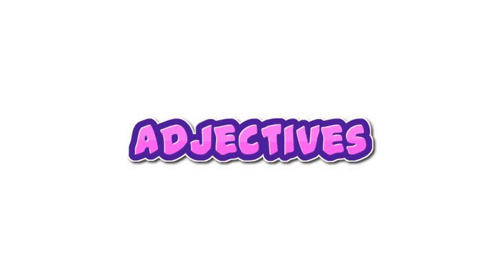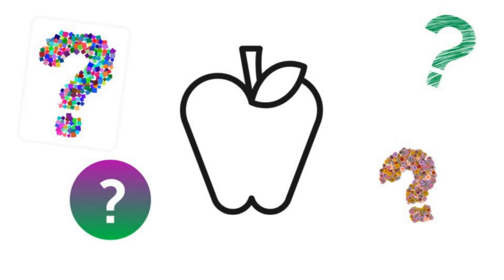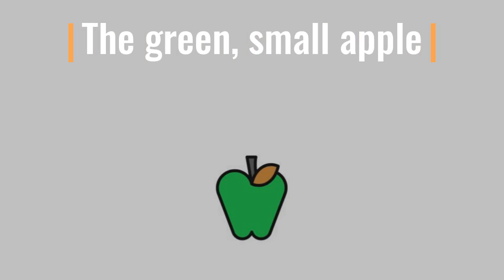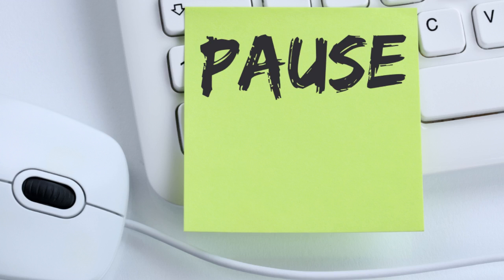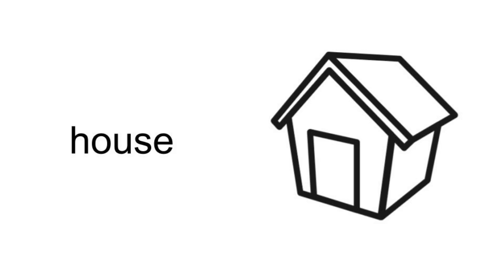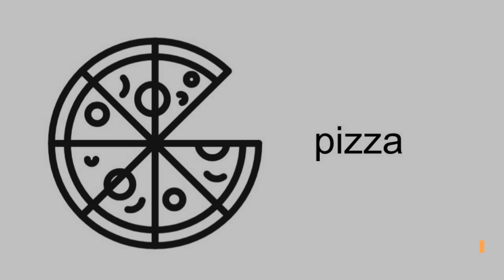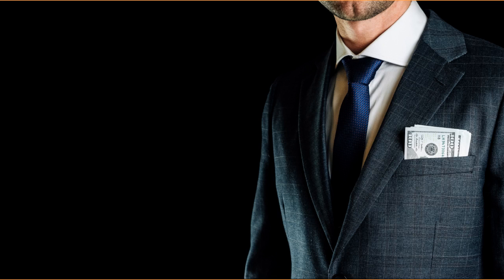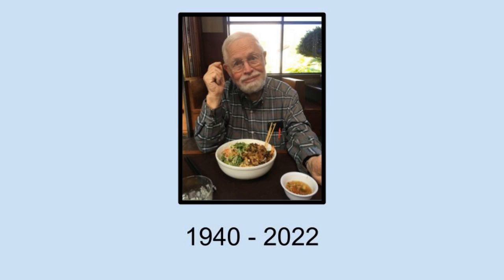Adjectives Are Color for Nouns